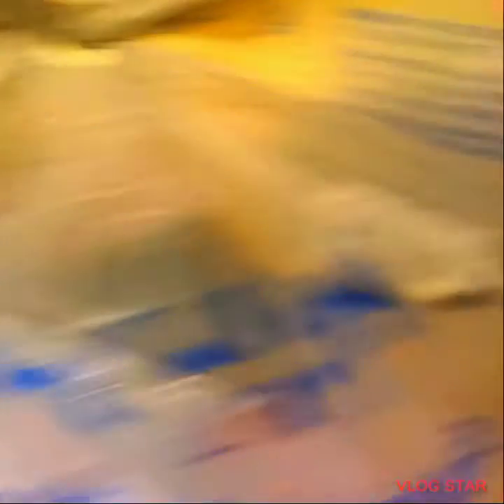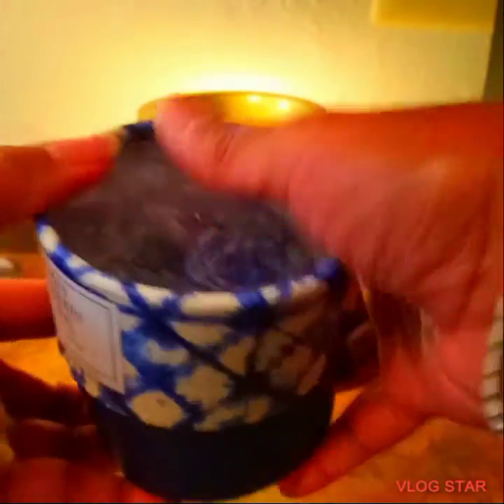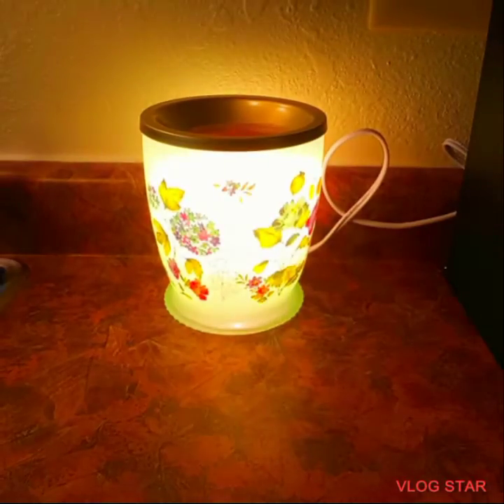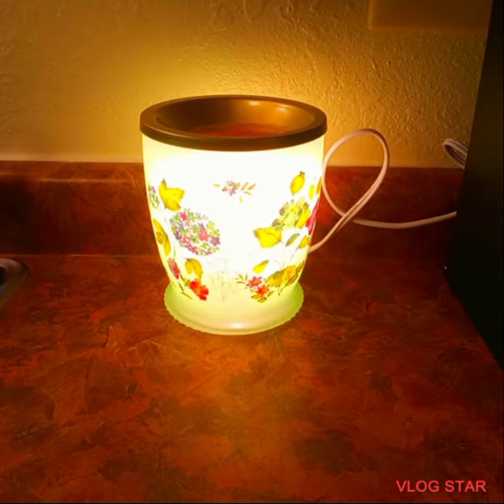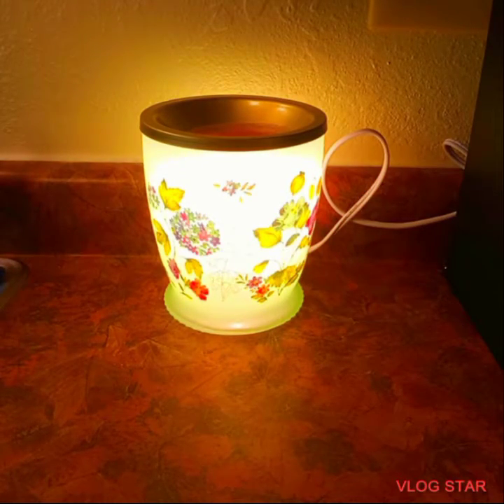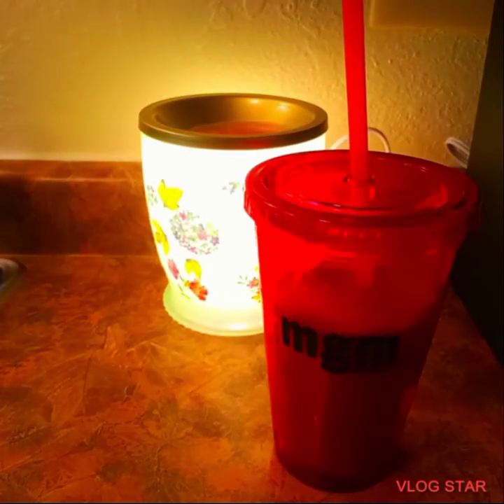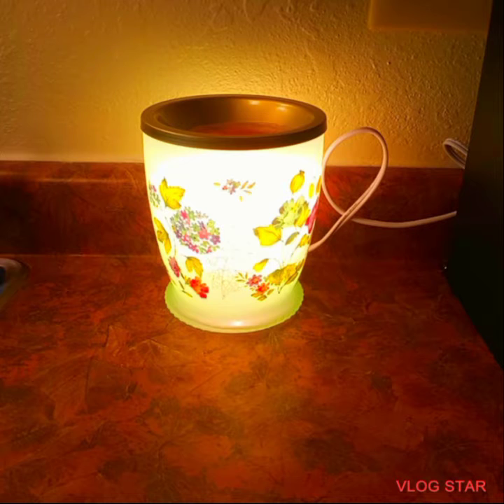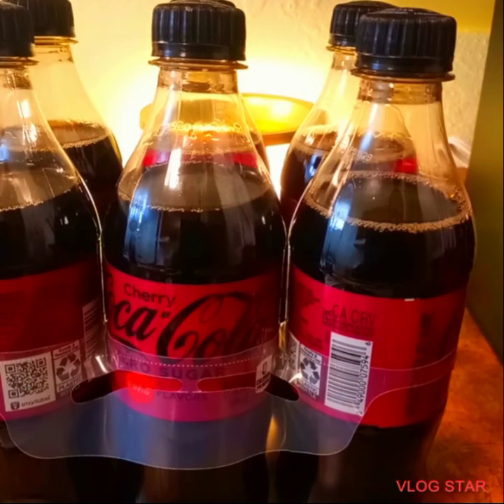Walmart Clearance Wax-Melts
Have to be honest..can't remember if I already uploaded this video. .if so..still please Enjoy..TFW.